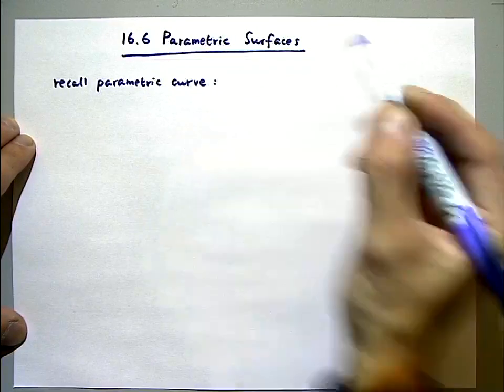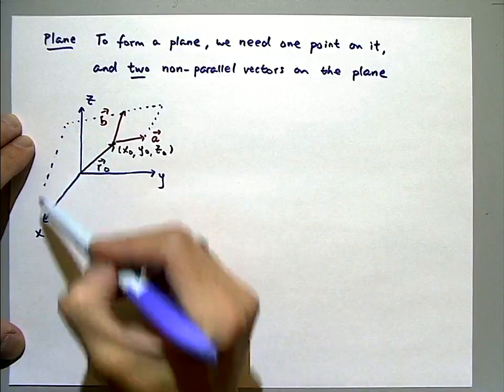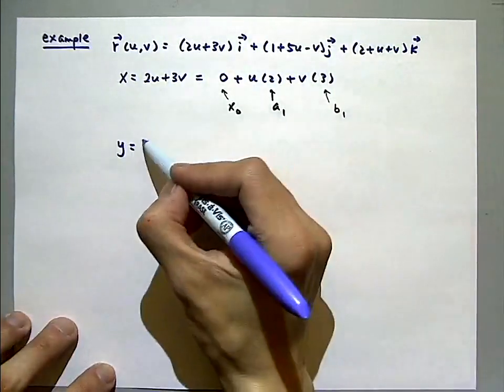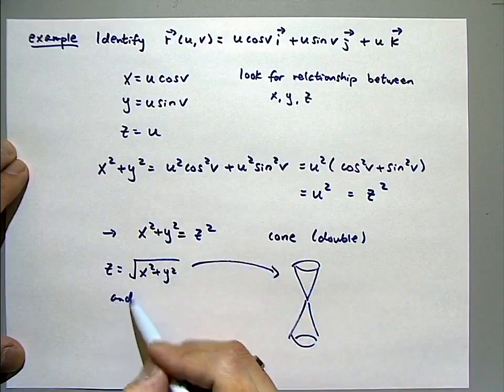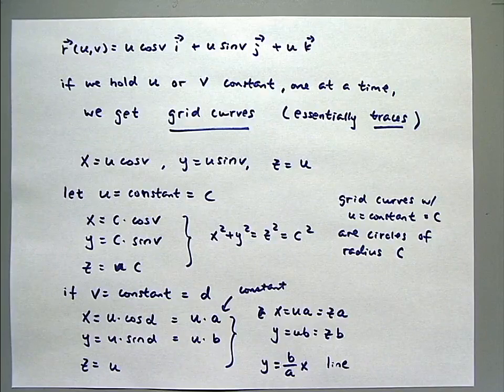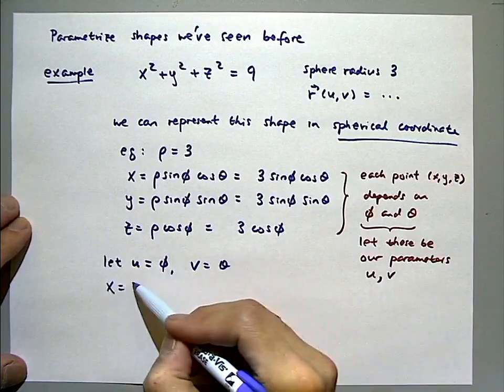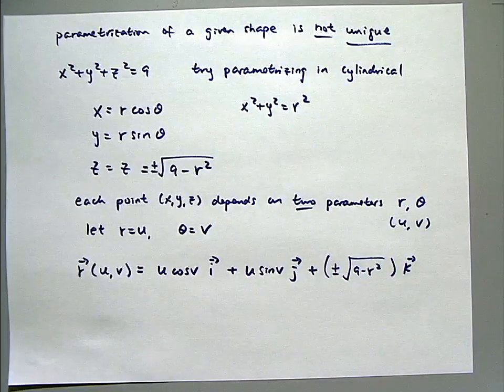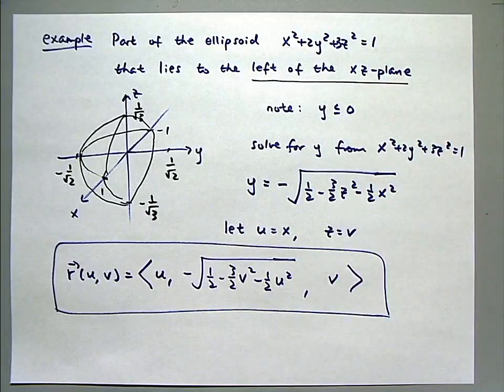MA 261 Calculus III Multivariate Calculus Lecture 34